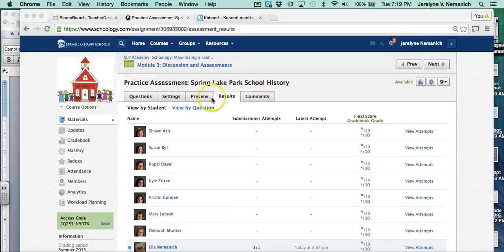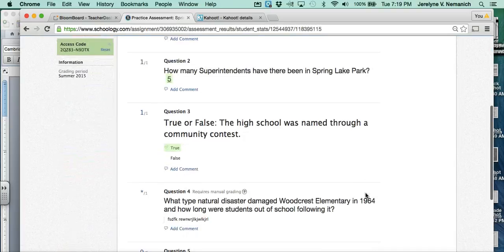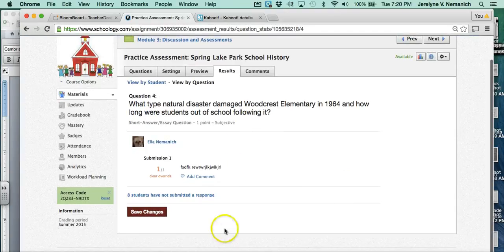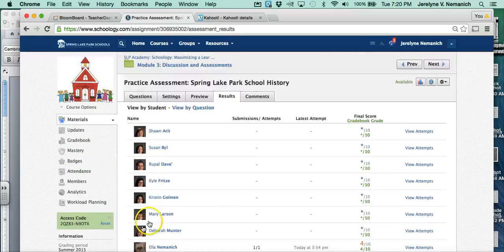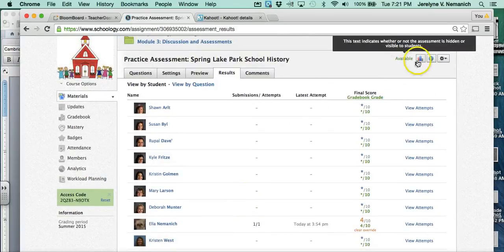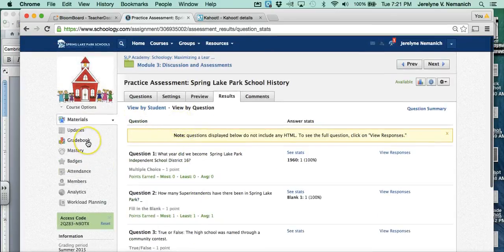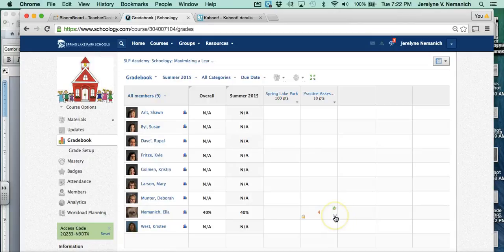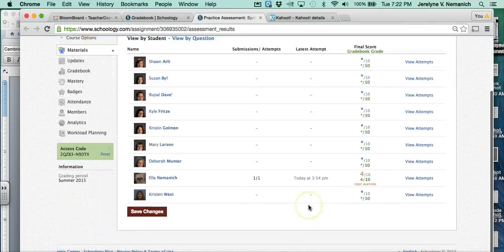Module 3 Discussion and Assessment Viewing Results